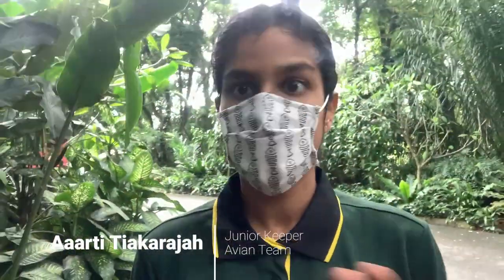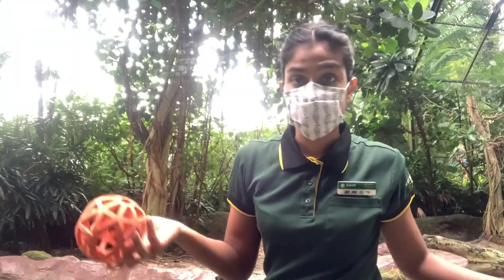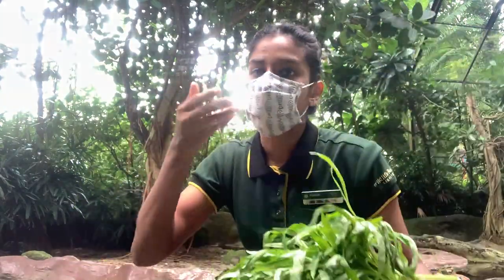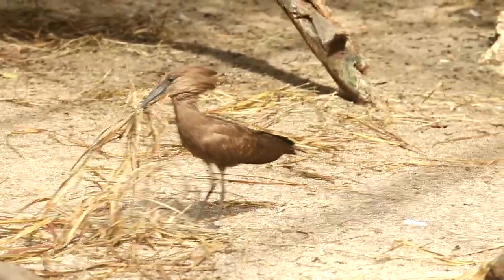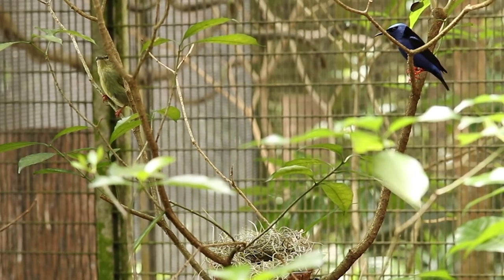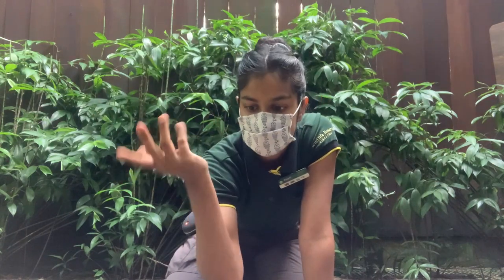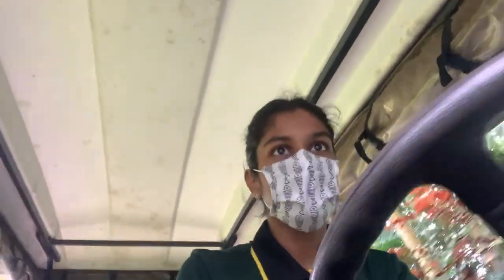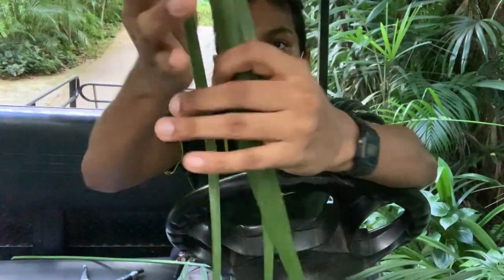A Day In The Life Of An Avian ZooKeeper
Ever wondered if caring for birds is any different from mammals? Follow our Junior Keeper Aaarti and let her take you into the wacky and colourful world of our feathered friends at Jurong Bird Park!

Subscribe for more glimpses into the lives of our essential teams of wildlife experts and operational staff in the series "A Day in the Life of", as they continue providing the best care for the 15,000 animals under our charge during this challenging period of COVID19.